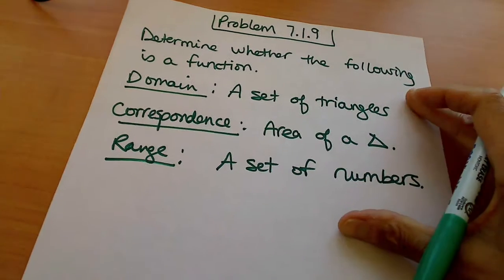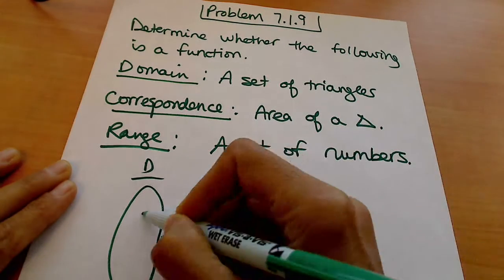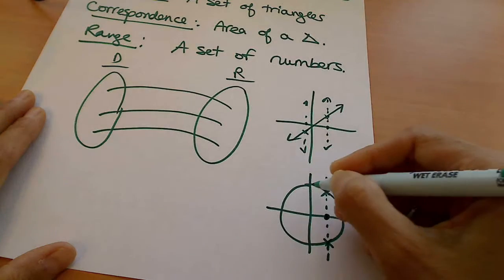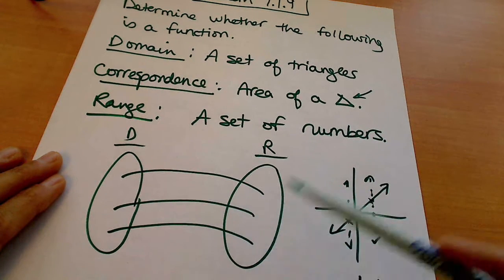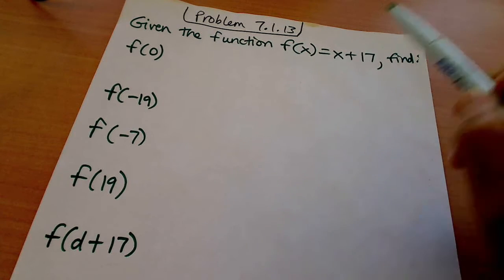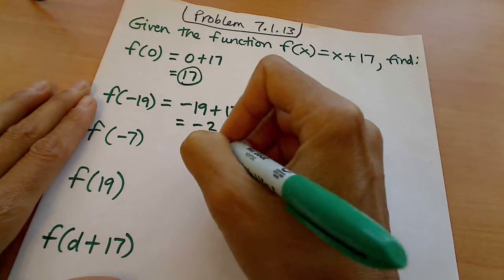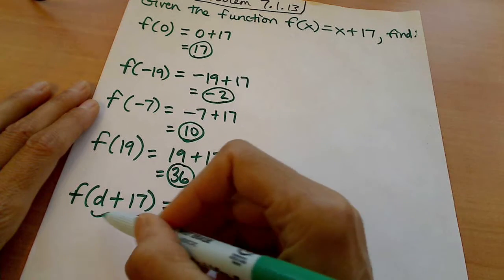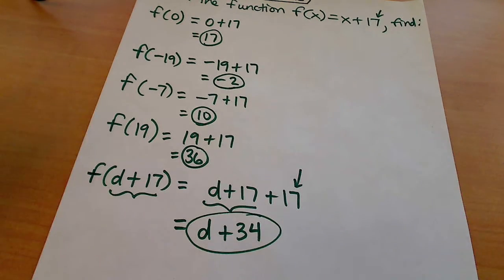Determine if a relation is a function